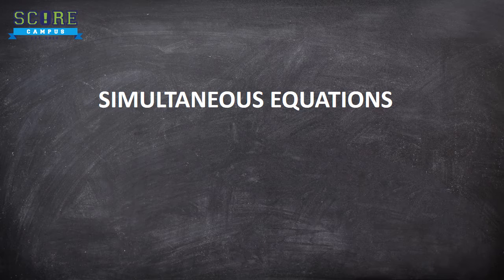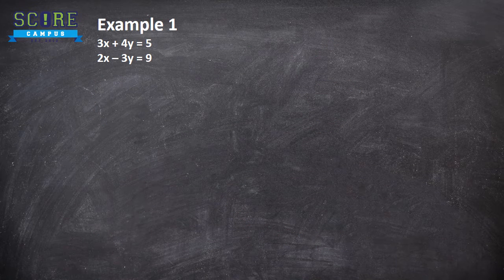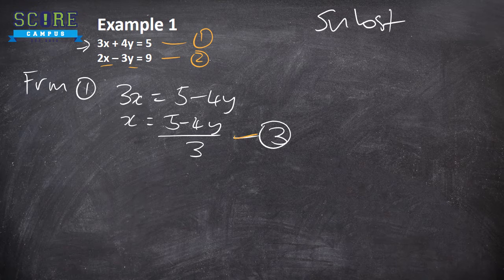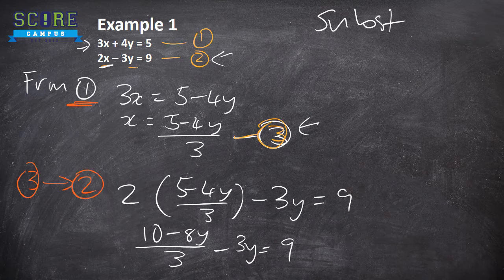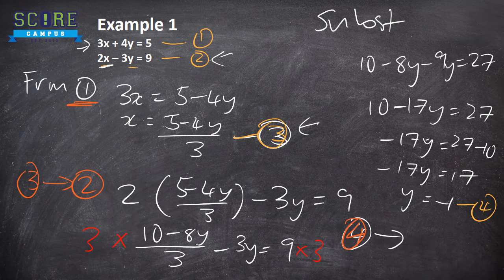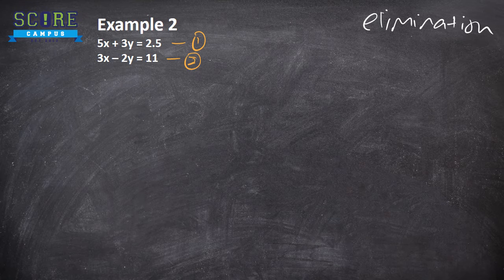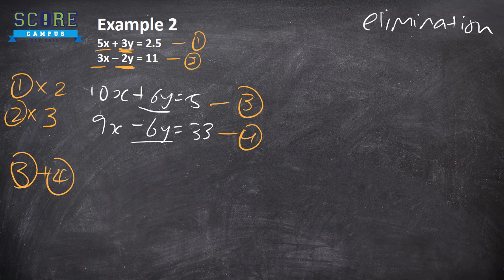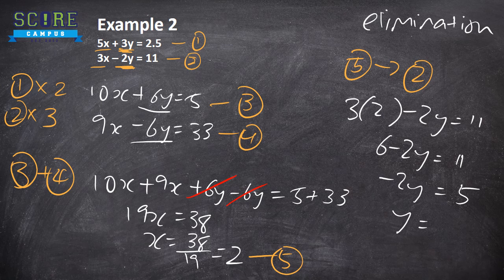Intro to Simultaneous equations.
How do you solve a 2-variable simultaneous equation? This video should help.